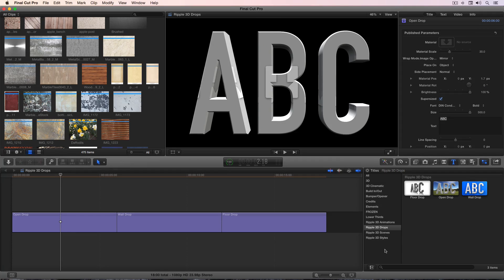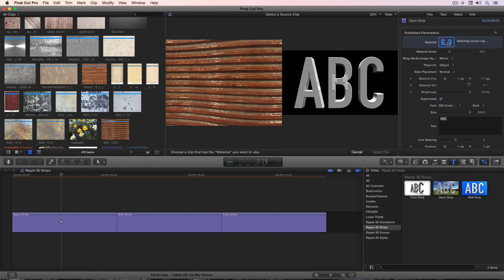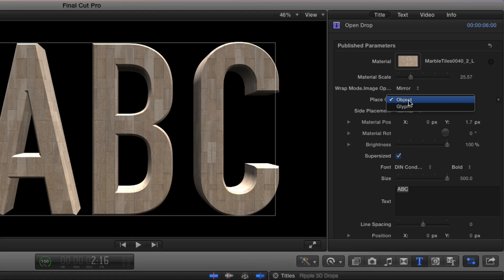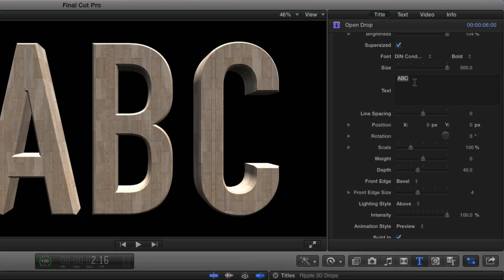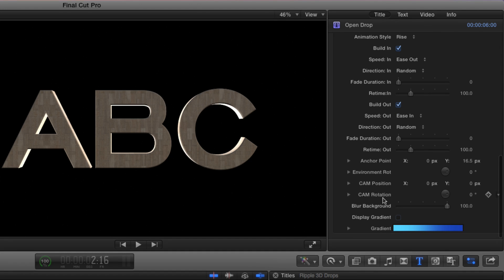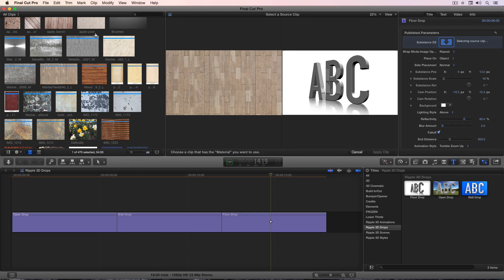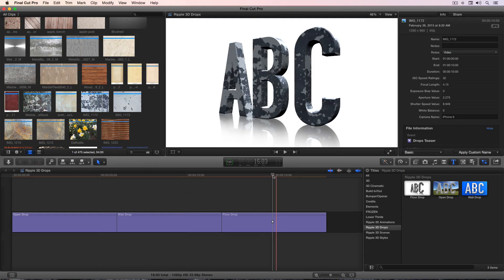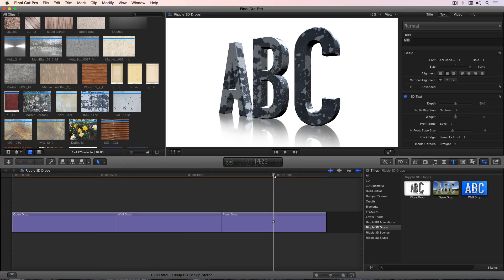3D Drops for Final Cut Pro X - Tutorial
Create beautiful custom titles by using your own images and graphics as 3D text materials. Place your title over video or in 3D environments with shadows or reflections and animate it with built-in presets or customize your own.